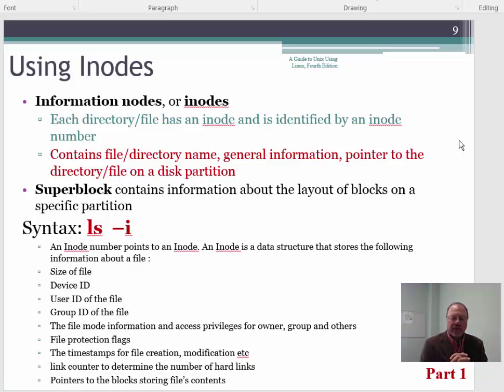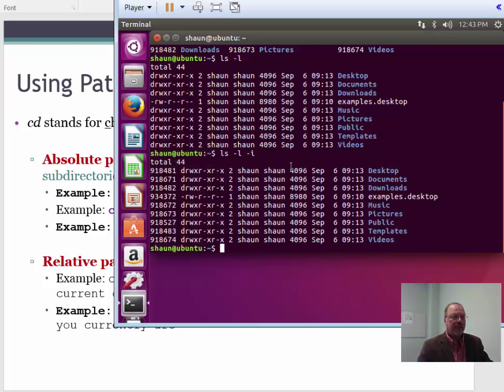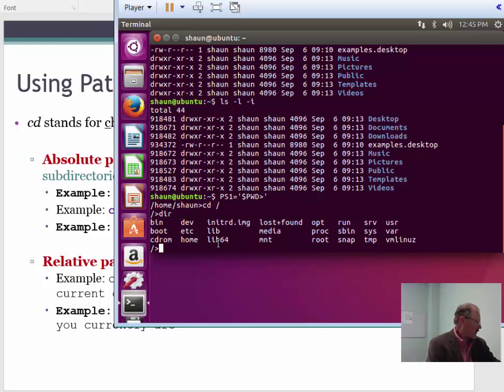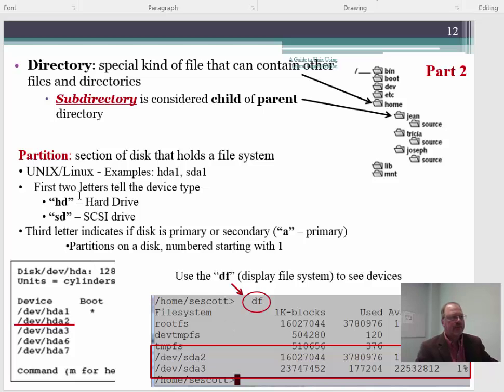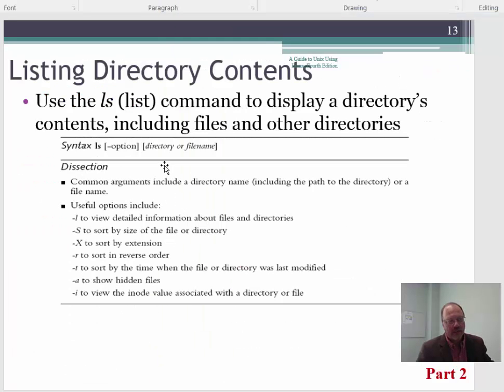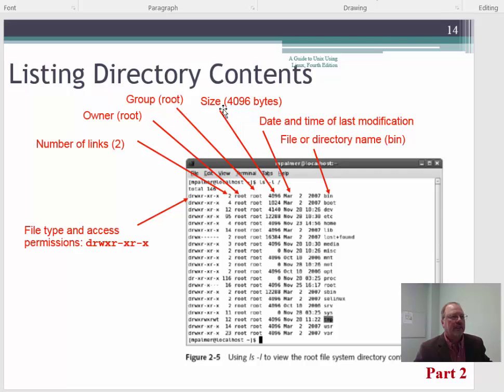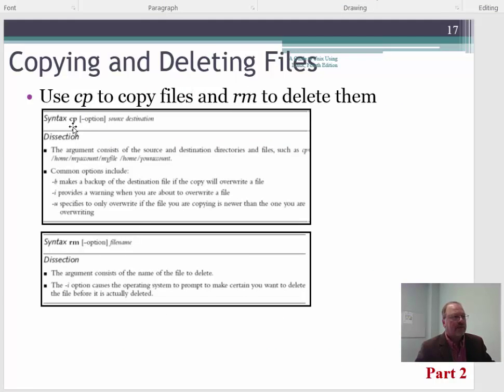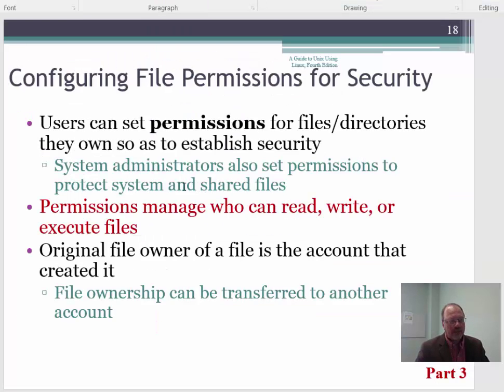CS 251 Chapter 2 Part 2